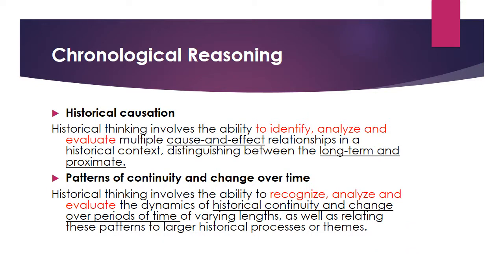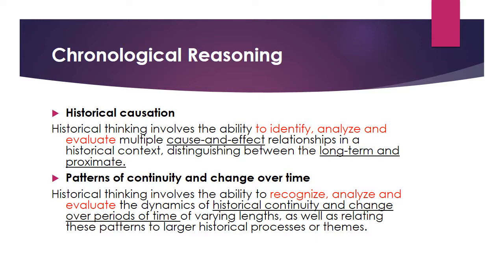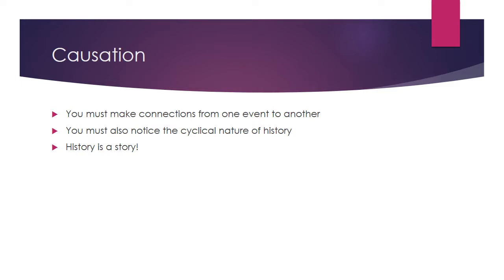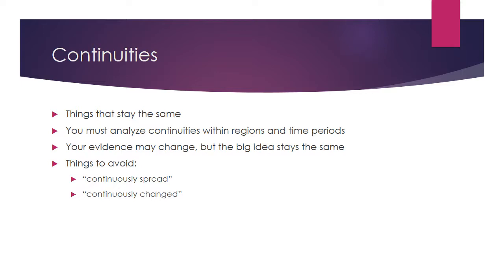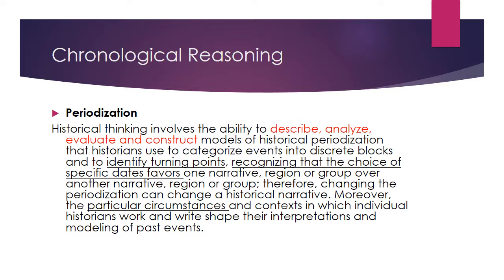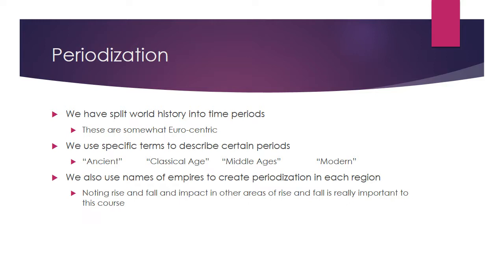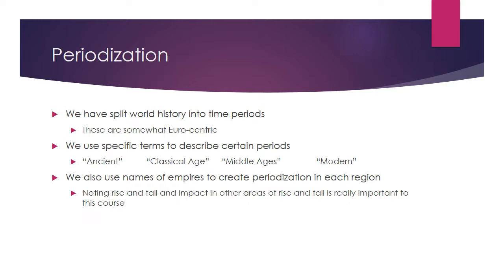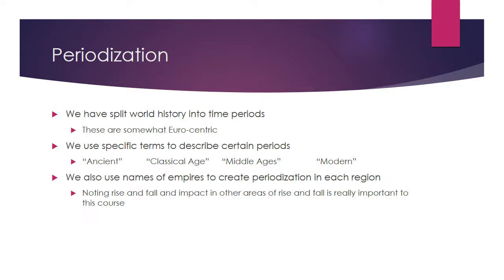Historical Thinking Skill 2